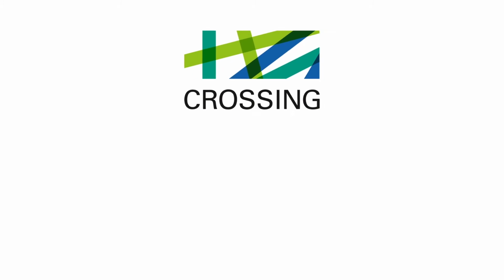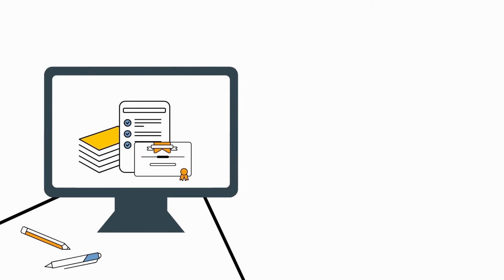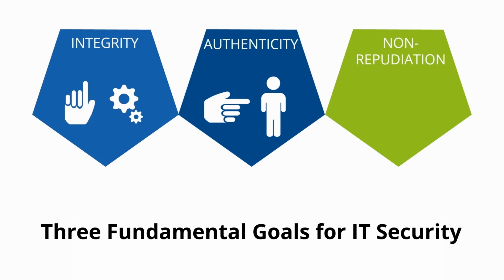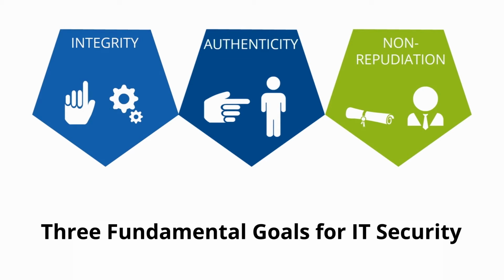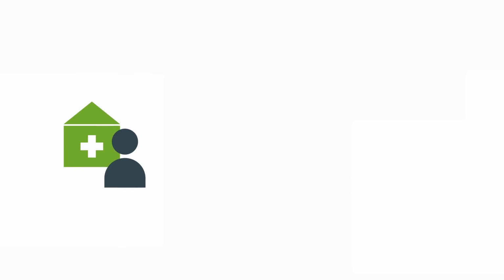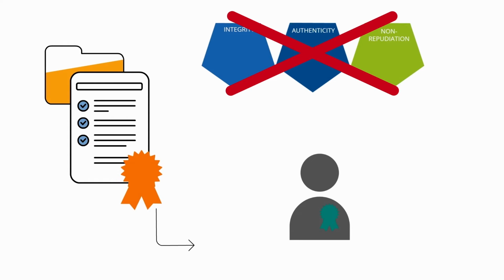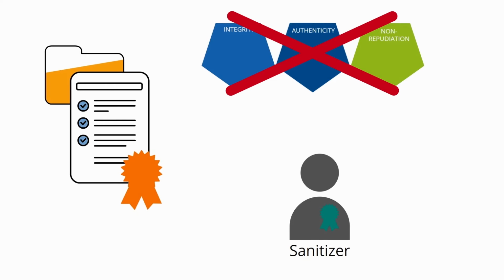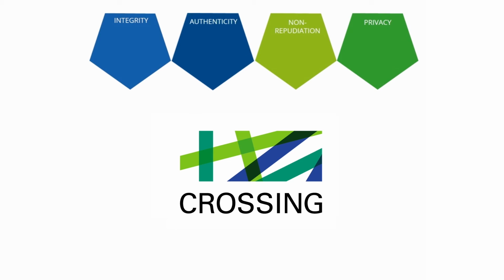SFB CROSSING - Our research on Sanitizable Signatures